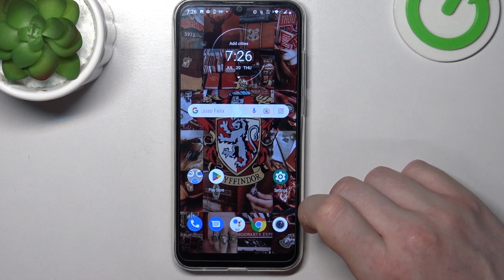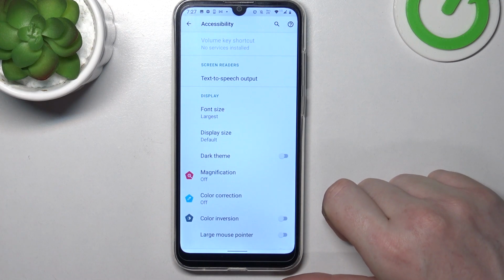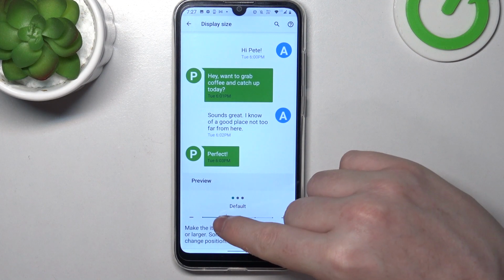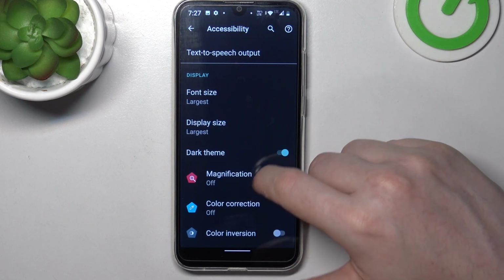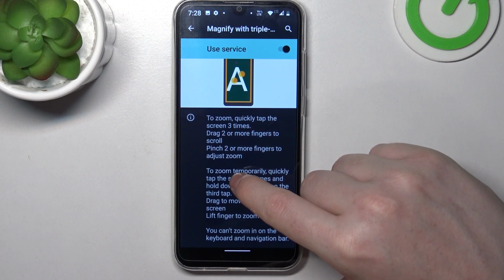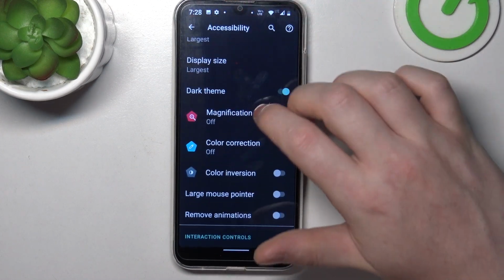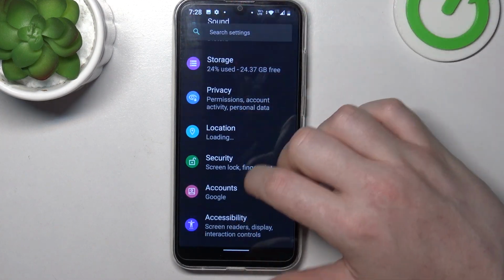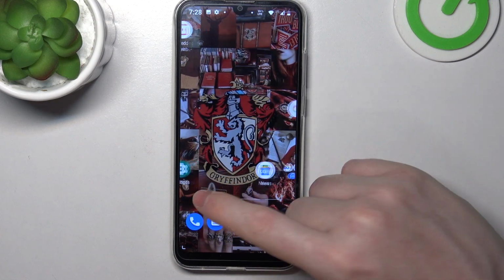How To Configure Motorola Moto E6i For Senior Person?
Hi there Unlock the full potential of the Motorola Moto E6i for senior users with our empowering tutorial. Follow our comprehensive guide to configure the device, making it user-friendly and accessible for older individuals. Learn how to adjust settings, enhance readability, and simplify navigation for a seamless smartphone experience.

How to Set Up Motorola Moto E6i for Senior User?
How to Configure Motorola Moto E6i for Seniors User?